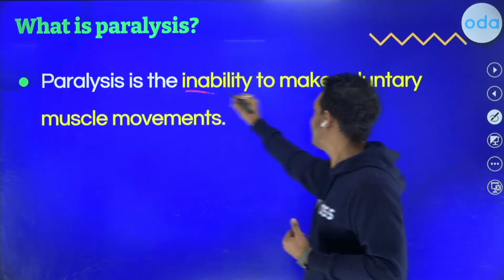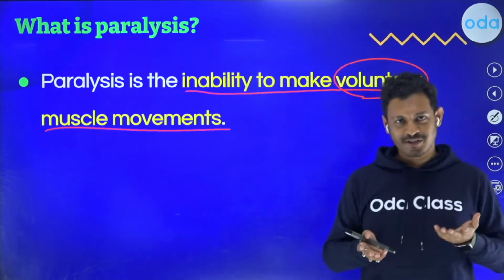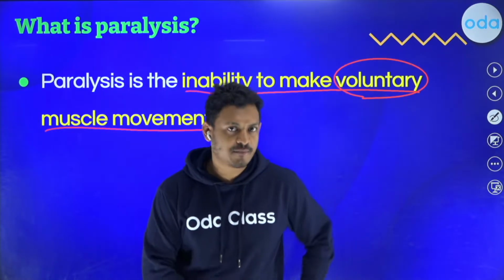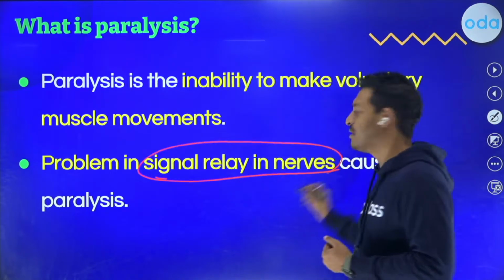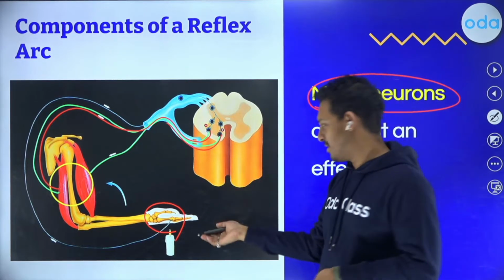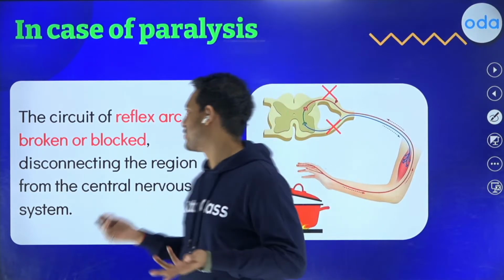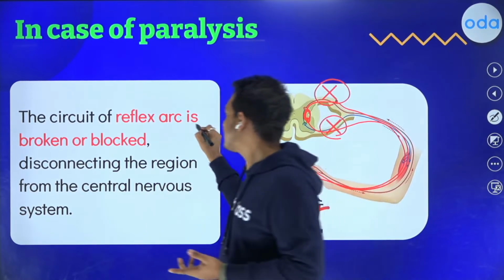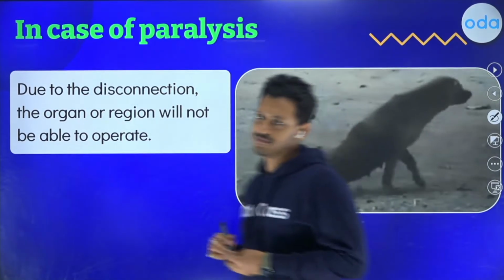PARALYSIS | BIOLOGY | CBSE | ICSE | ODA CLASS | SOURAJIT SIR